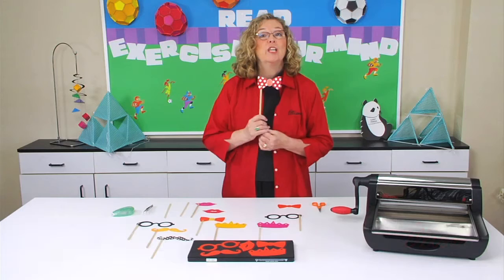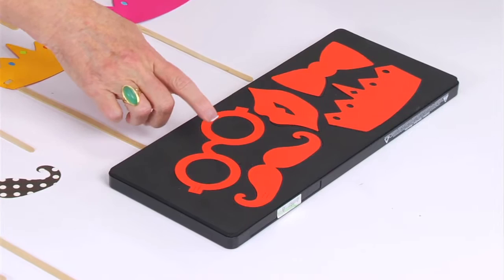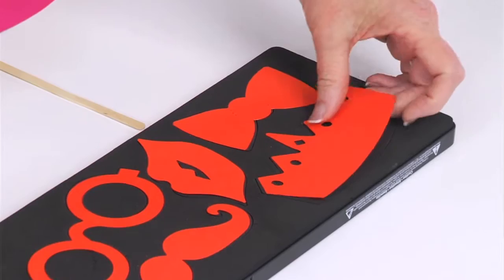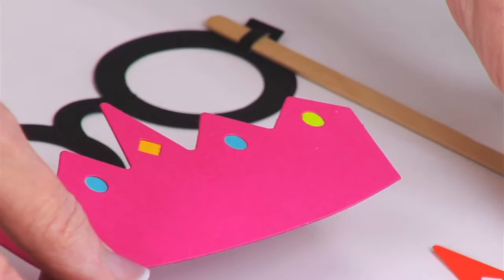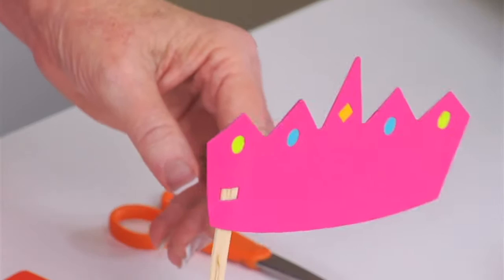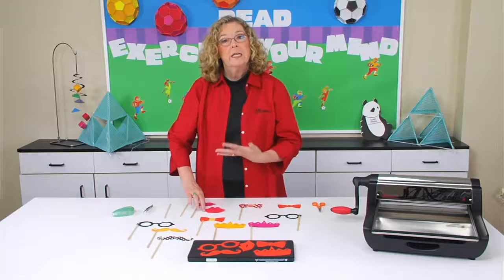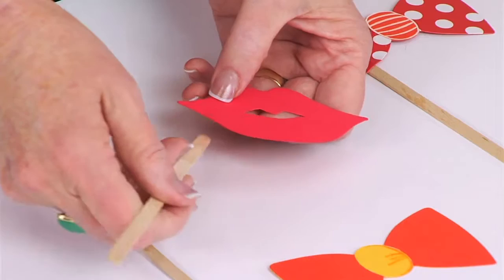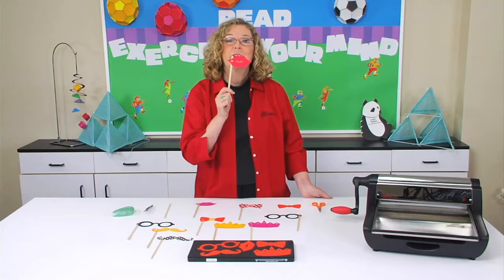Ellison Education Lesson Plan #12044: Photo Prop Perfection!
Curriculum: Fine Arts, Visual Arts, Language Arts

For more information on products used in this lesson plan video, go as it has all of the dies used in the project.

Description: Picture time will never be the same again for your classroom! These fun photo props are just as easy to make as they are to use – and we guarantee, your students won’t be the only ones who have fun taking pictures with these whimsical photo props.

Supplies Used: Adhesive, Coffee stick or bamboo skewer, Construction paper, Craft foam, Scissors